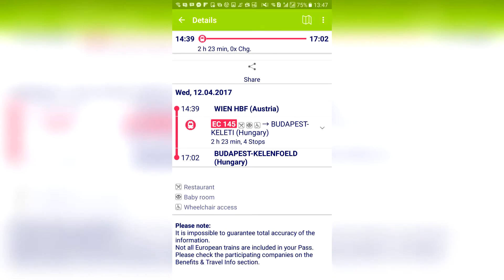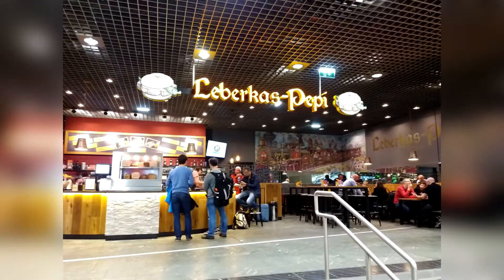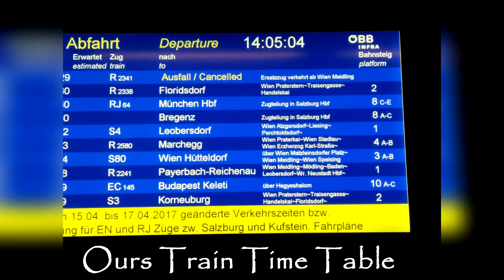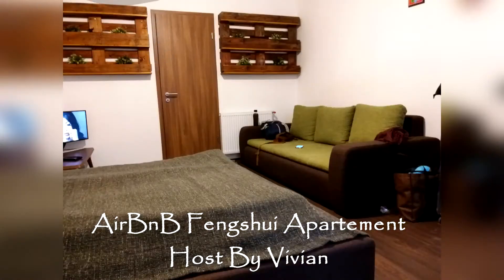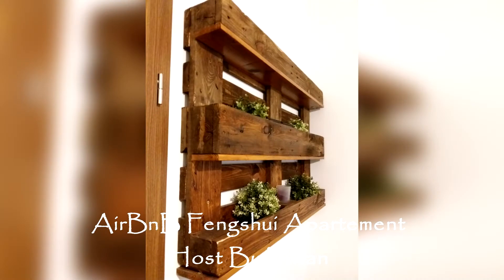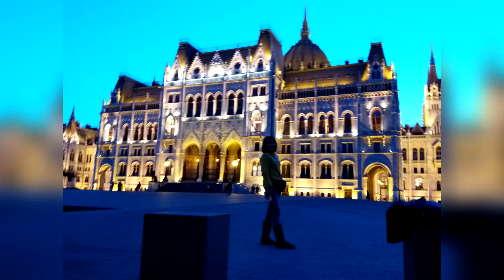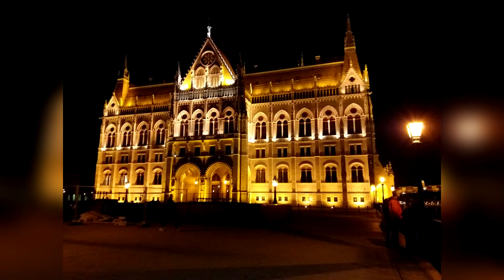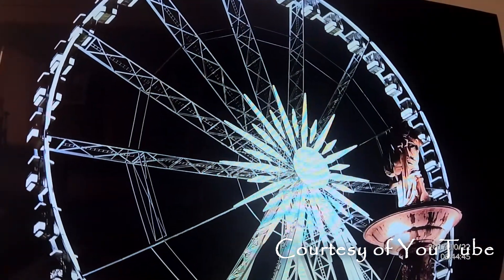Budapest - Hungary April 2017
One Night in Budapest - Memorable Gothic Parliament House of Hungary - Romantic Danube Riverside - Dramatic Backdrop of Budapest Castle - Huge Demonstration at Parliament House - The Gorgeous Bridges